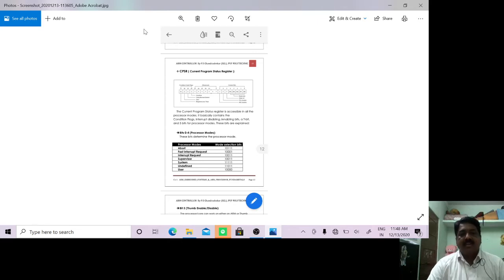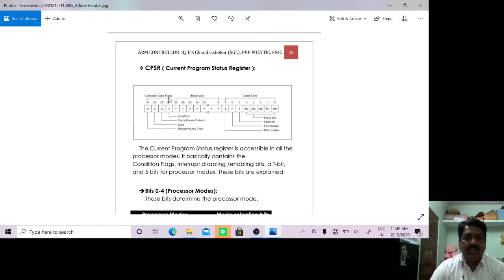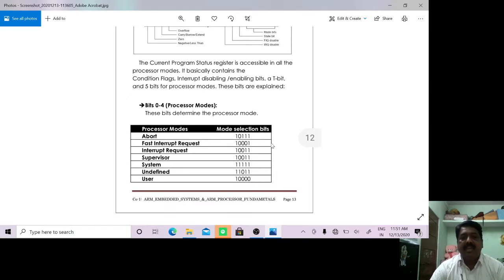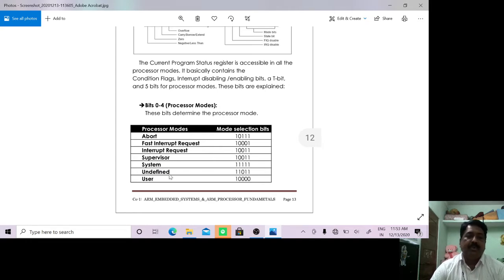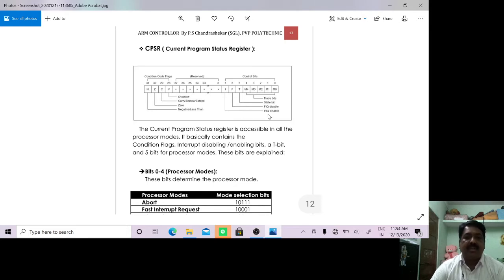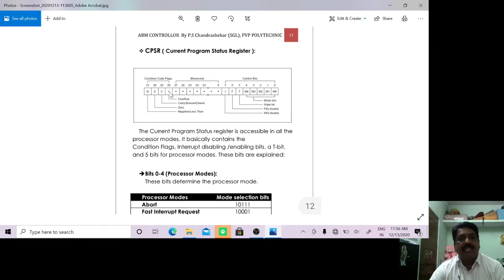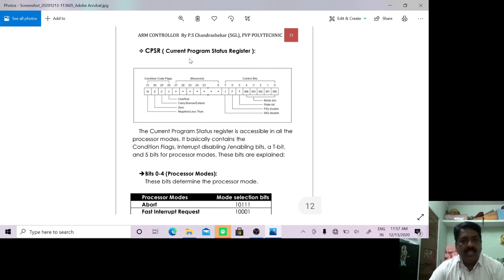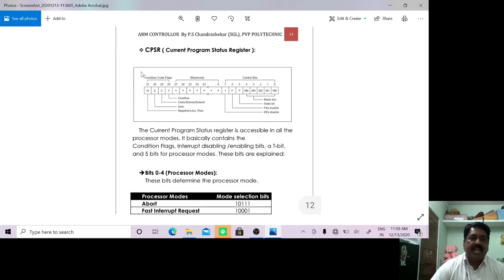CPSR OF ARM PROCESSOR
Explanation about the Current Program Status Register of ARM processor